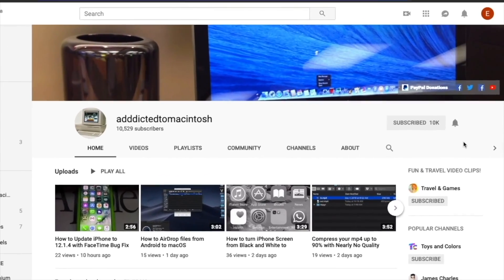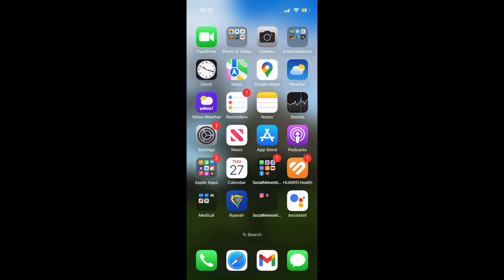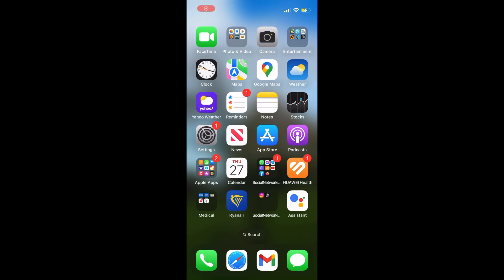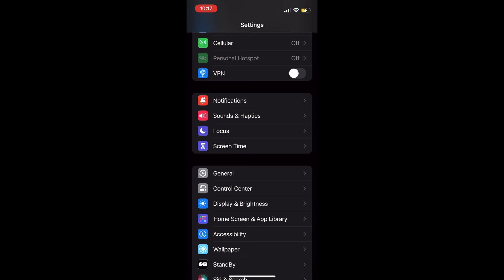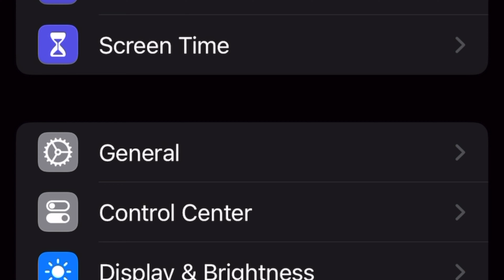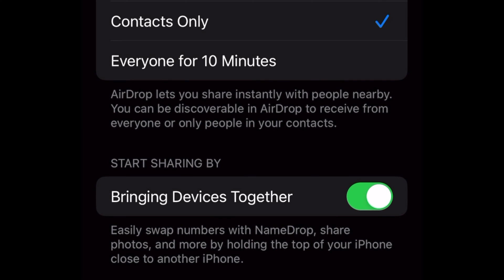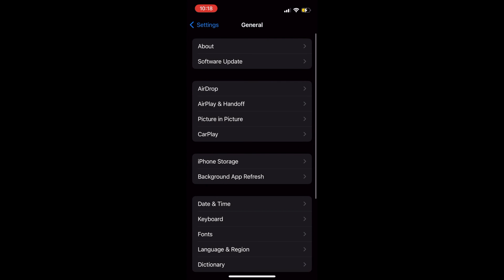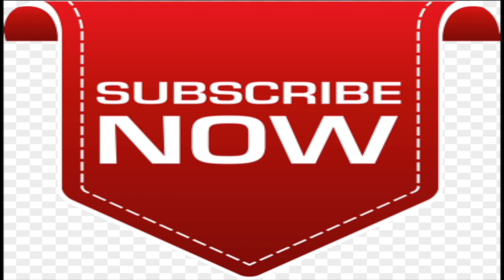How to Disable AirDrop Contact With Bringing Devices Together on iOS 17